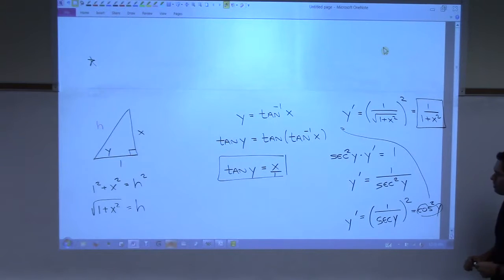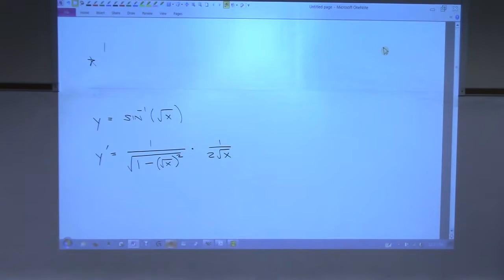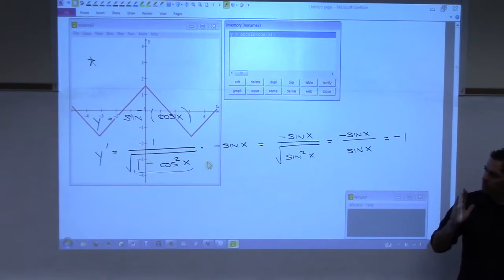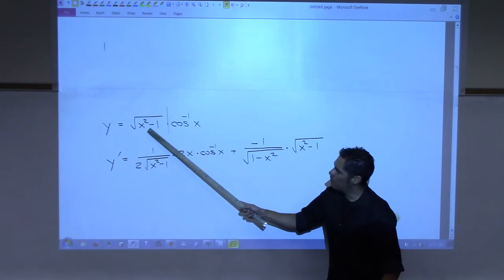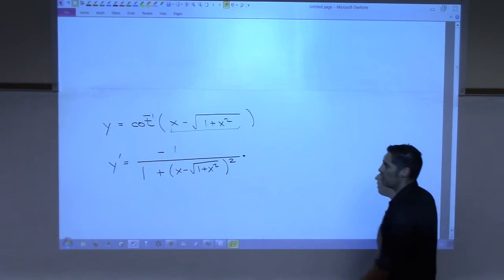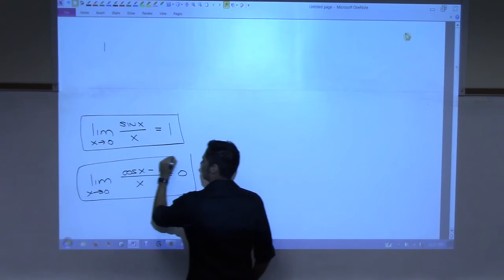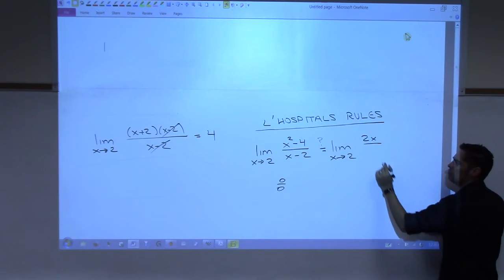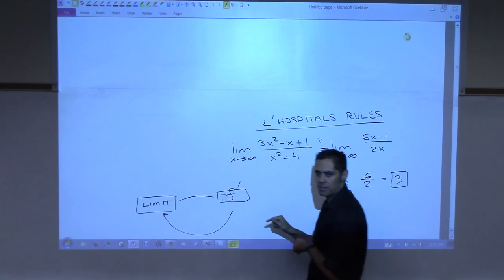2413 MW Day15 part2